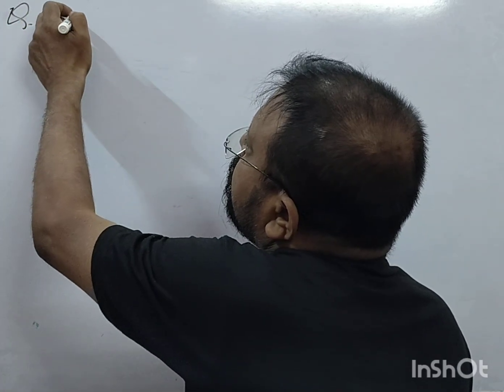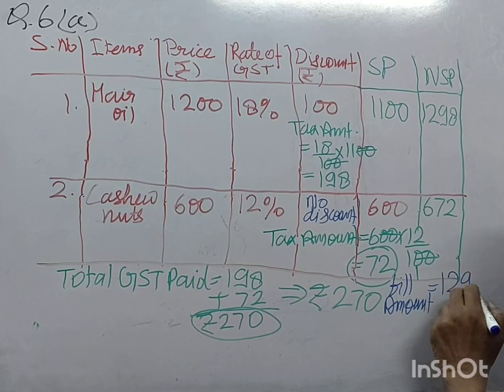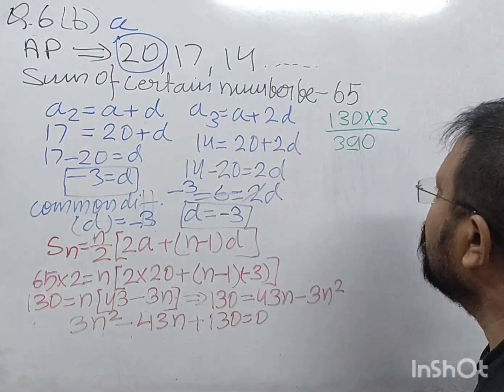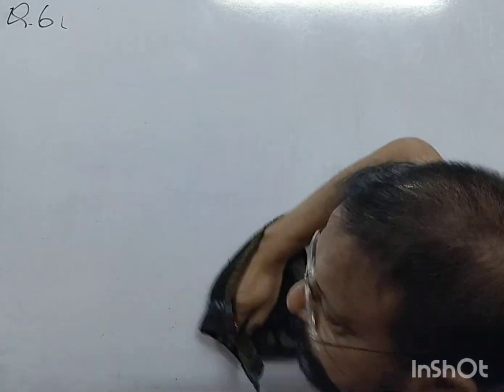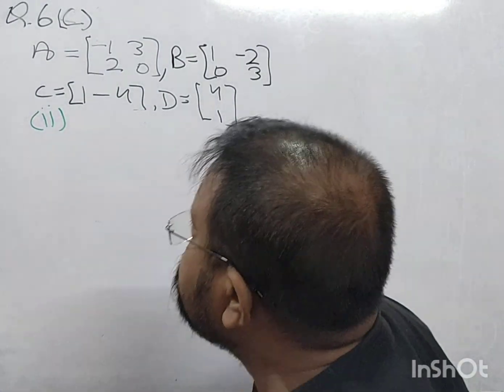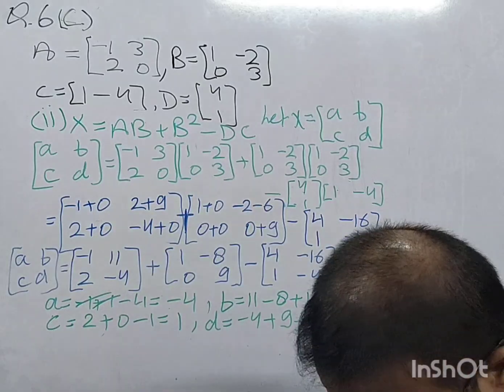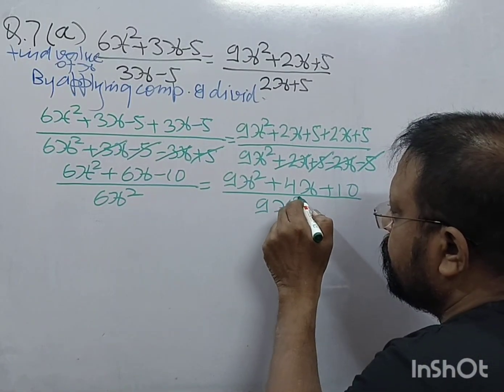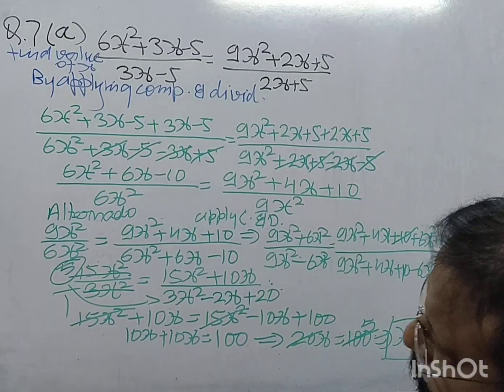Vivek math classes 26092025